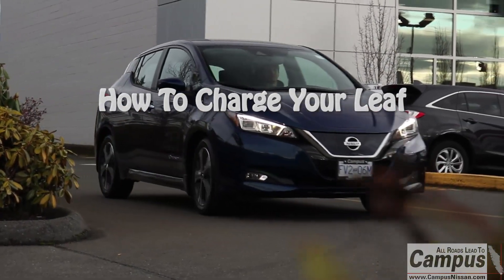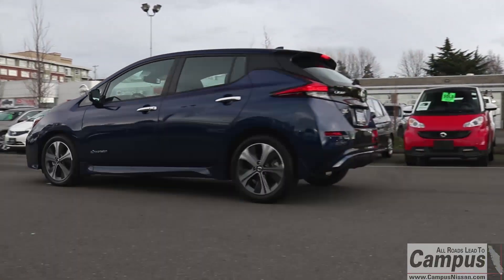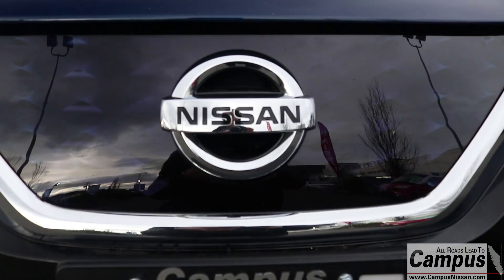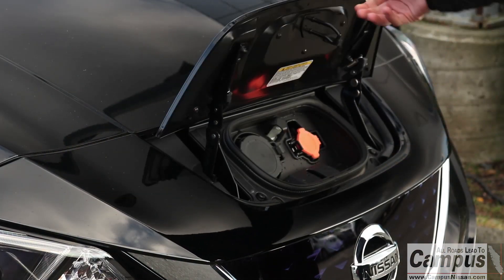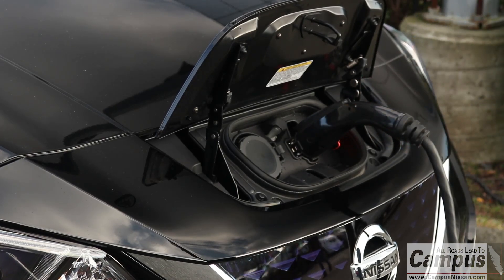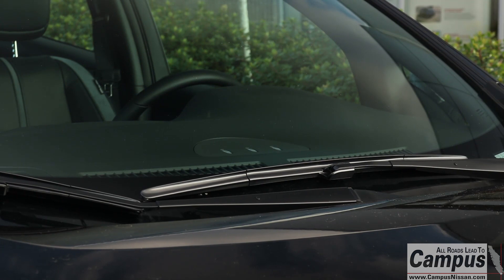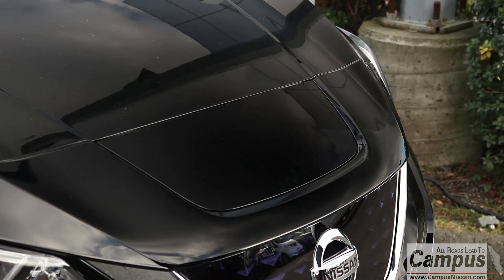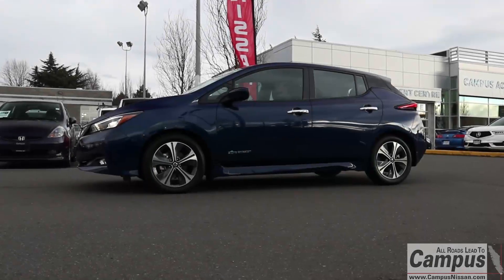How to Charge a Nissan Leaf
Thanks for joining us on this quick tutorial of how to charge an all-electric Nissan Leaf.

If you live in the Victoria, BC area, be sure to check out Campus Nissan for your next new or used vehicle purchase. We have a wide variety of electric vehicles to suit every need and budget.

+ Visit: Campus Nissan, 3361 Oak Street, Victoria, BC